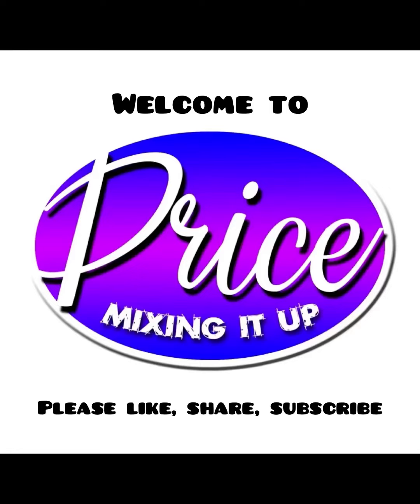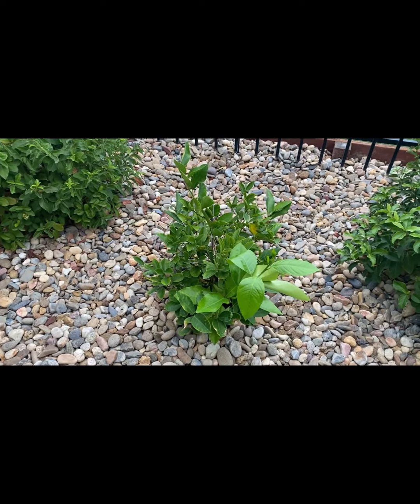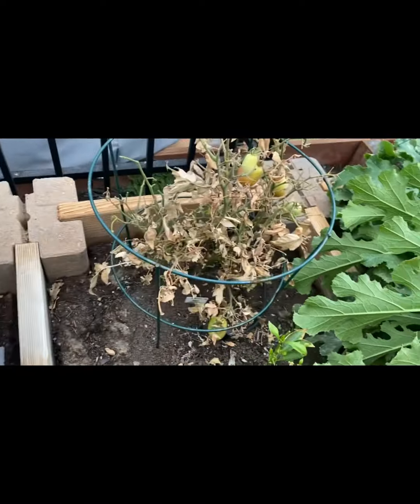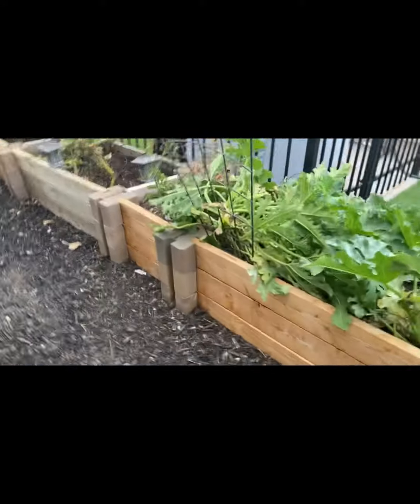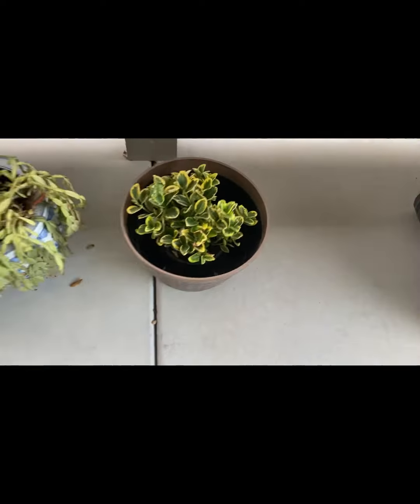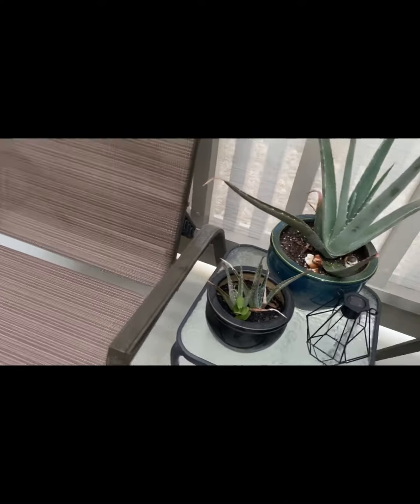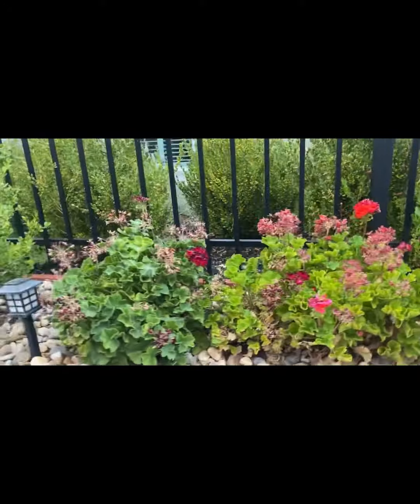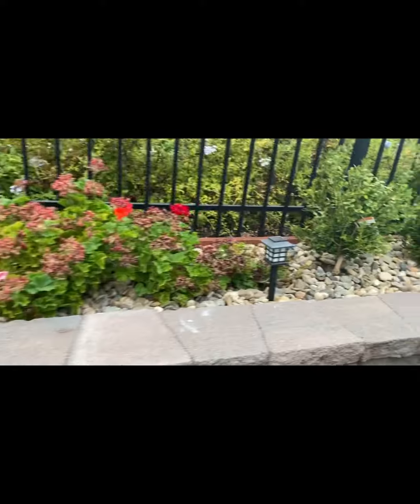Gardening Chronicles S3 E2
I am a Gardener for life. Are you? What is the reason I made that statement? I believe that once an individual learn and startles to garden, it’s hard to stop. I find it so relaxing and each time I get out in the yard, I get a sense of positive energy which propels me to want to dig, clip, prune and pick! Come on in the yard with Price Mixing It Up!

4464 Lone Tree Way #215
Antioch, California   94531